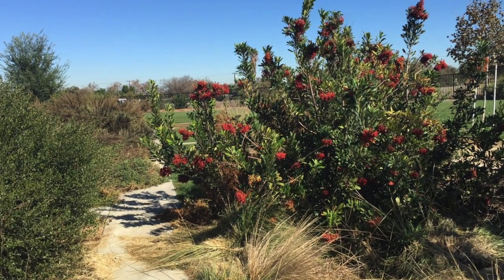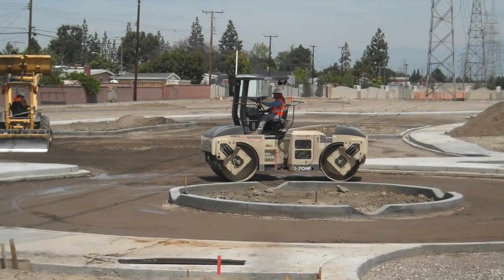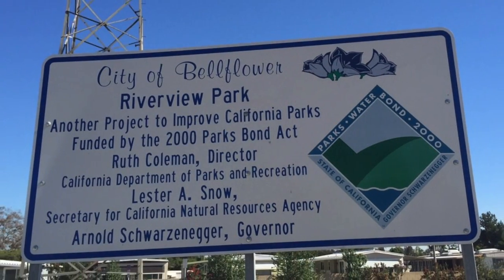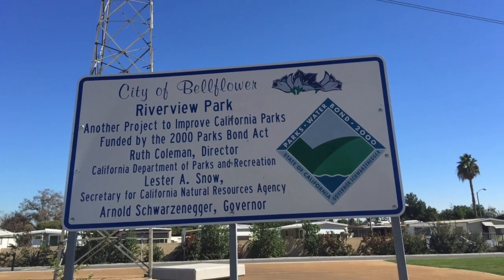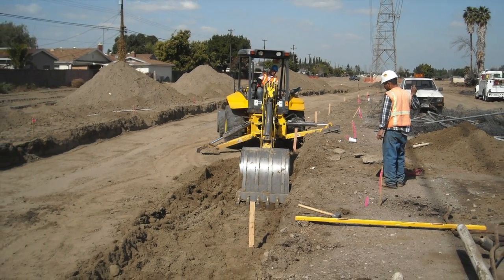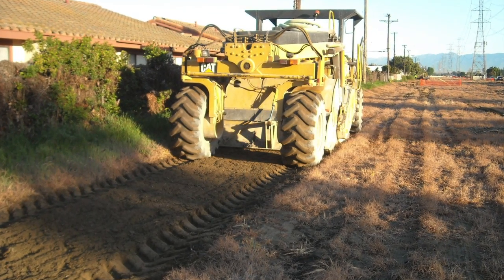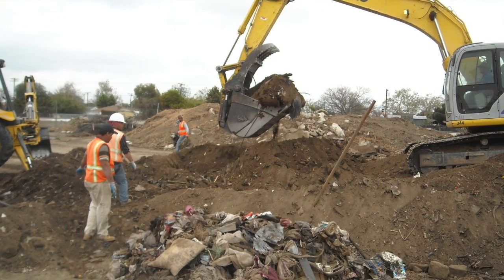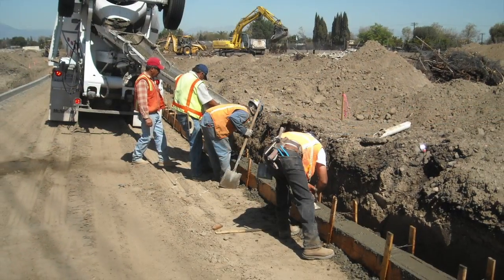Riverview Park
Onward Engineering provided full-service construction inspection to the City of Bellflower on the APWA award-winning Riverview Park Project. Riverview Park is a brand-new, beautiful 16.2 acre green space which features a bike trail, tranquil walking path, two informational kiosks, a California native plant demonstration garden, turnaround parking lot, recycled water irrigation system, an infiltration system, and all drought tolerant and native plants. The construction of the park was done on both City of Bellflower and Southern California Edison property, as a result our team was required to monitor the work to ensure compliance with both City and Southern California Edison standards. The project included full site demolition, including earthwork and grading, and decorative landscaping. The landscaping entailed constructing a crescent-shaped monument, a pedestrian bridge, a shade structure, and a 5-foot wide decomposed granite pedestrian walkway. Riverview Park was met with great enthusiasm by the community, and was eventually a winner of the APWA Best Project Award due to the innovative development of the open space.